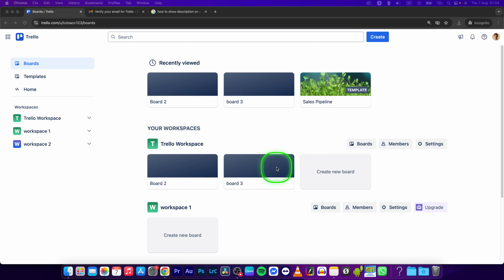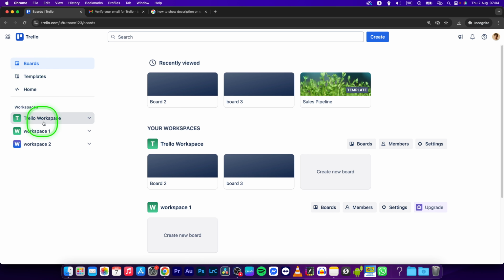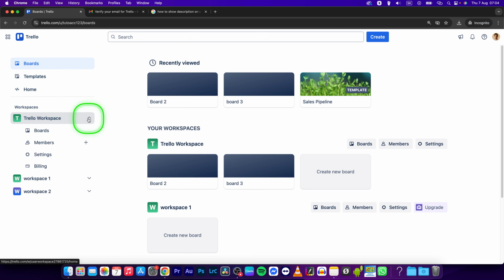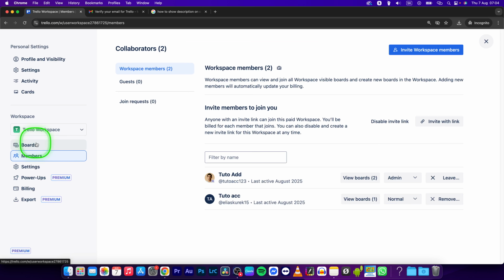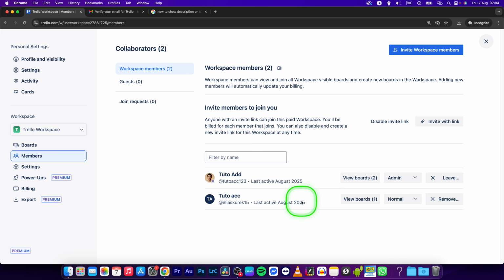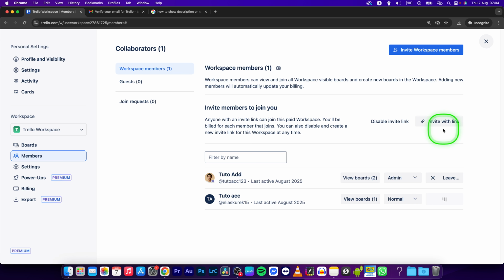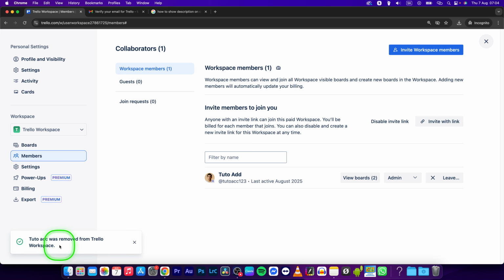How To Remove Member from Workspace in Trello | Remove Users from Trello Workspace | Trello Tutorial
In this video, we’ll show you how to remove a member from your Trello workspace. Whether you’re cleaning up your team or adjusting permissions, this guide will help you manage workspace members.

How To Remove Member from Workspace in Trello
How to Remove Team Members from Trello Workspace
How to Unassign Users from Trello Workspace
How to Edit Workspace Members in Trello
How to Remove Users from Trello Workspace
How to Manage Workspace Access in Trello
How to Remove Collaborators from Workspace in Trello
How to Adjust Team Settings in Trello
How to Take Away Access from Trello Workspace
How to Control Workspace Membership in Trello